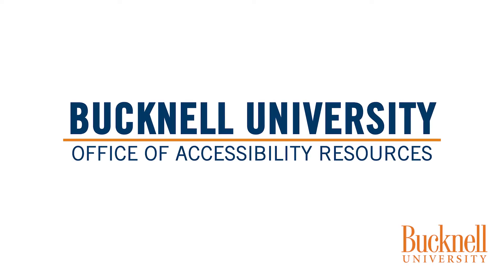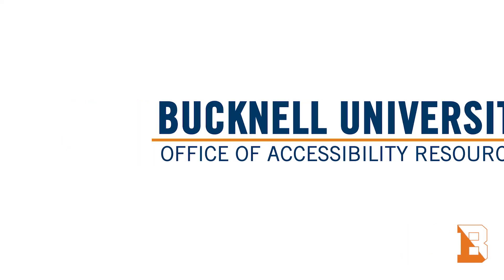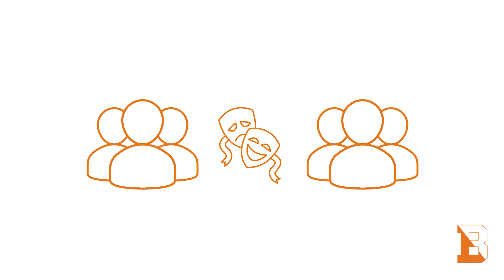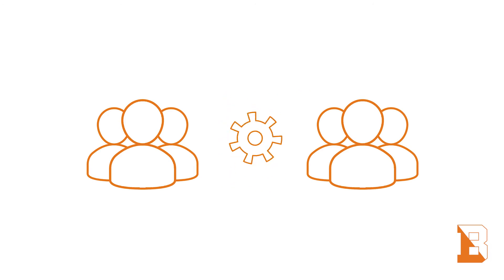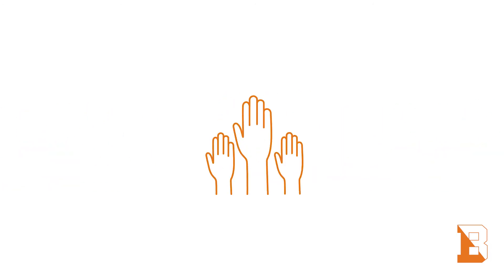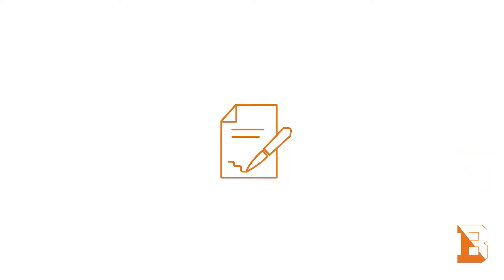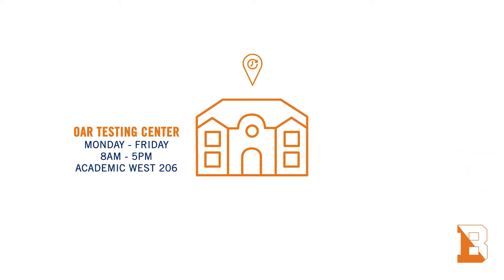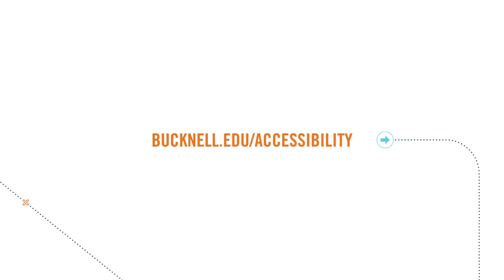Bucknell University Accessibility Resources: Testing Accomodations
The Bucknell Office of Accessibility Resources supports students of different abilities, including those with a documented need for extra time to complete tests.